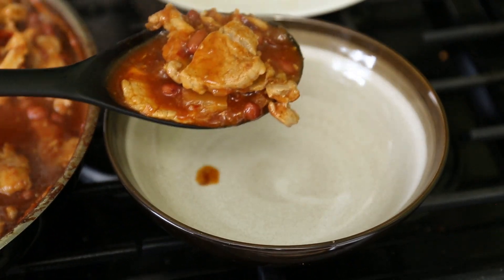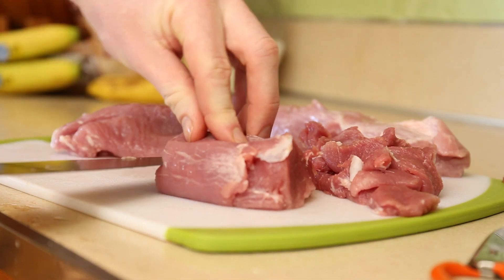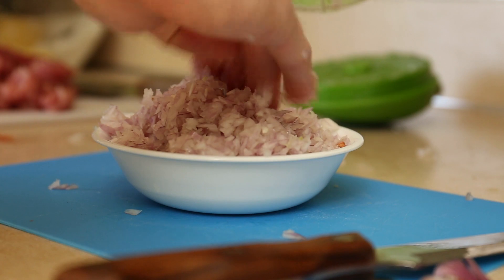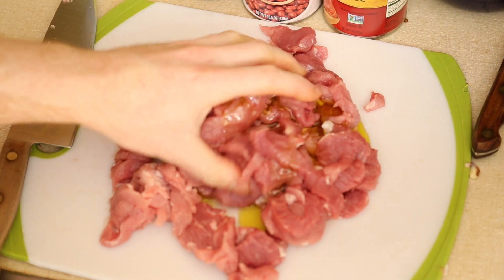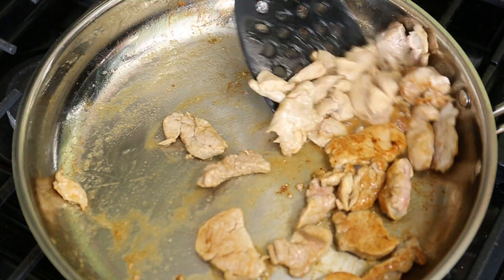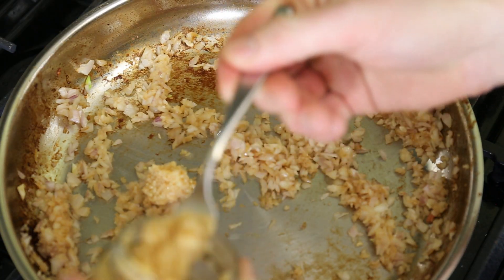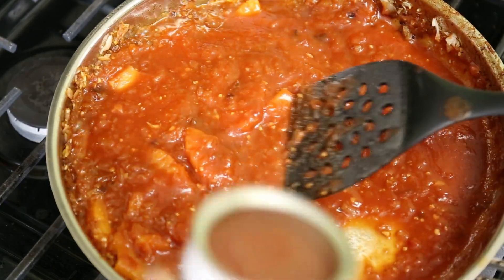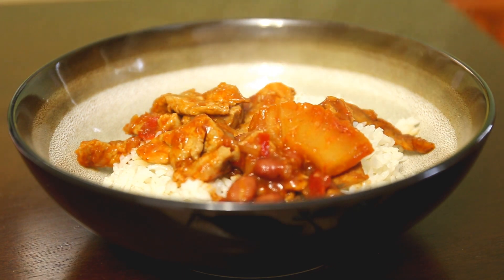Quick and Easy Pork and Beans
This is a fast and easy pork loin recipe that you could do on a weeknight. It is tasty and resembles a winter comfort food but is pretty healthy. Most of the work is cutting up the pork tenderloin, shallots (or onion) and whatever kind of pepper you want. You can customize it to your liking too. Try it without the pineapple, with more beans, different spices, etc.

This is an example of how I do most of my cooking. I seldom follow recipes but I watch lots of recipe videos for inspiration. The beauty of cooking is a lot of things can be interchanged and you can use as many or as few elements from someone else's recipe and still have something that tastes great. The nice thing about cooking at home is you are usually cooking for only a few people so there are less people to please.

0:00 Intro
0:19 Trim and cut the tenderloin
1:14 Dice shallots
1:42 Soak dried pepper in pineapple juice
2:18 Set out other ingredients and oil pork
2:39 Fry pork in small batches
4:00 Cook shallots
4:19 Add pineapple, peppers, and molasses
4:40 Add tomato sauce
4:59 Add beans
5:09 Add pork back
5:26 Serve with Rice